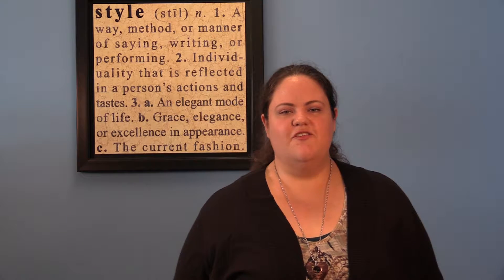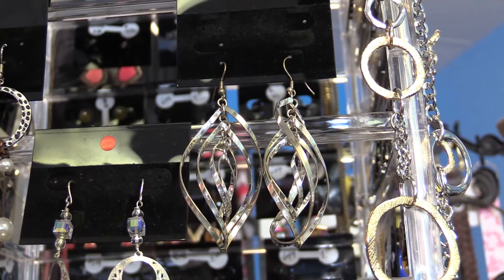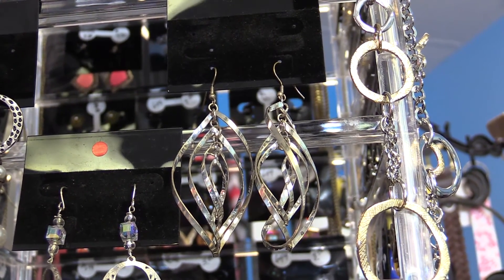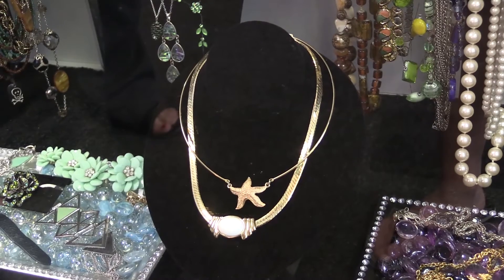A Super Quick Way to Figure Out Your Undertone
Does wearing warm colors make your eyes sparkle? or is it the cool colors that make you look more radiant? Aren't sure? - we'll show you a super easy and quick trick to determine if you have a warm undertone or a cool one.